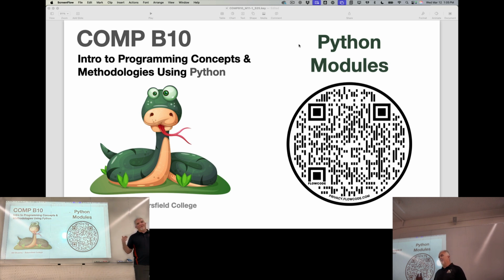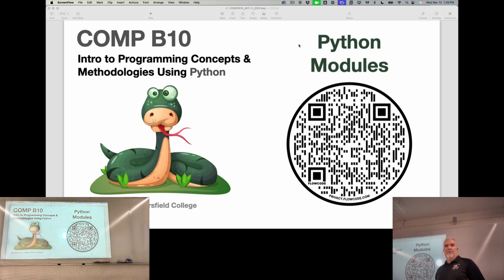Python (Spring 2025) Module 11-1: Introducing Module 11